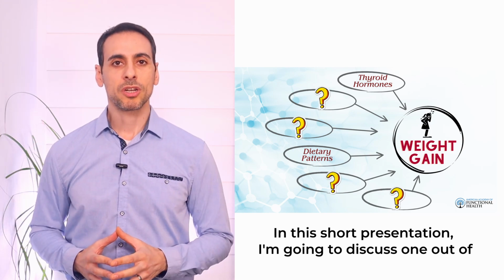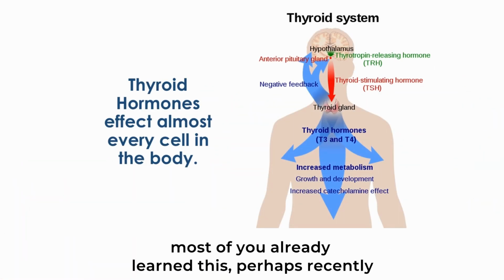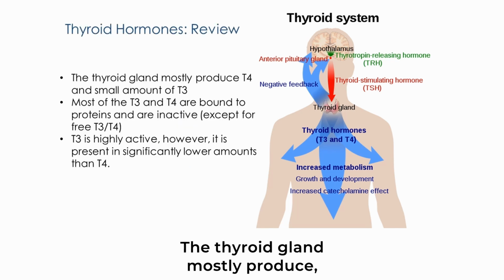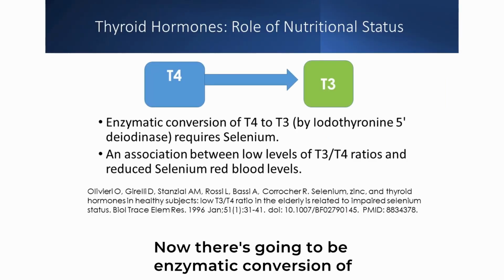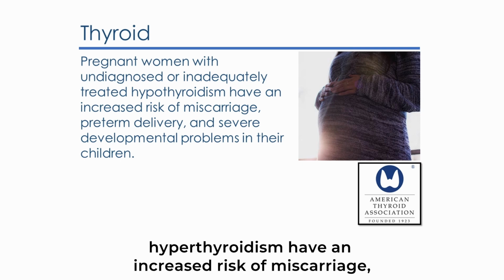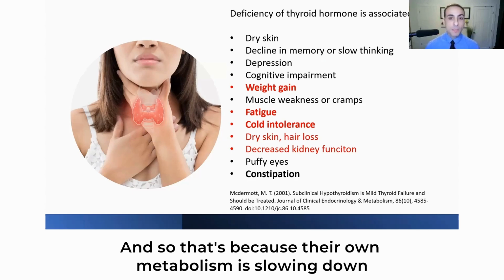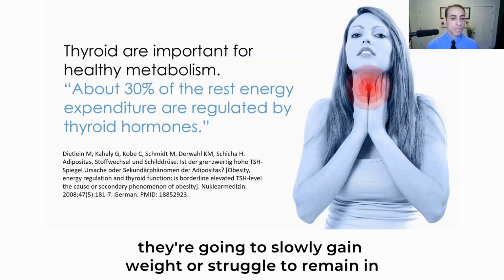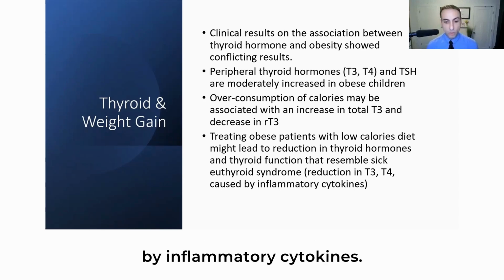The Thyroid-Weight Gain Connection: Functional Medicine Insights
Thyroid dysfunction plays a pivotal role in influencing weight gain through its impact on metabolic function. The thyroid gland regulates metabolism by producing hormones that control how the body uses energy. When the thyroid is underactive (hypothyroidism), metabolism slows down, leading to weight gain despite reduced calorie intake. Conversely, an overactive thyroid (hyperthyroidism) can accelerate metabolism, resulting in unintended weight loss.

Functional medicine practitioners delve deeper into the root causes of thyroid dysfunction, considering factors such as nutrient deficiencies, stress, inflammation, and gut health. By addressing these underlying issues through personalized treatment approaches, functional medicine aims to optimize thyroid function and support healthy weight management in individuals struggling with thyroid-related weight gain.

American Academy of Functional Health is an educational organization that provides comprehensive, clinical, online, and self-paced Functional and Nutritional medicine programs.

The Academy of Functional Health